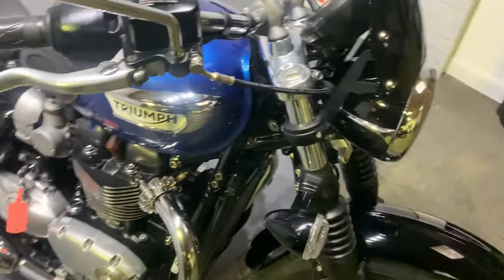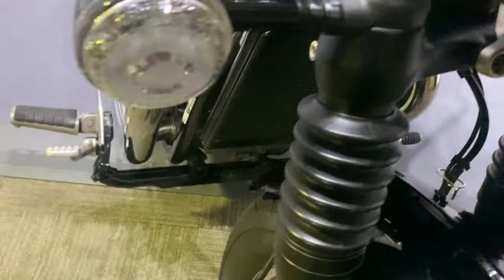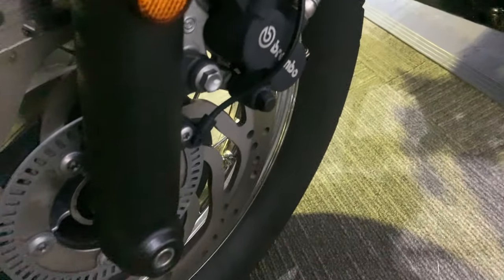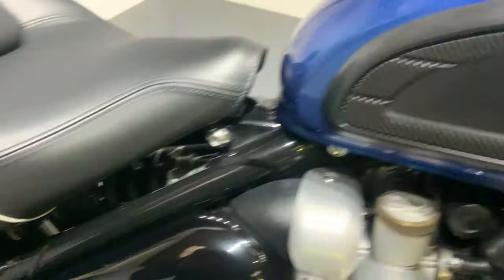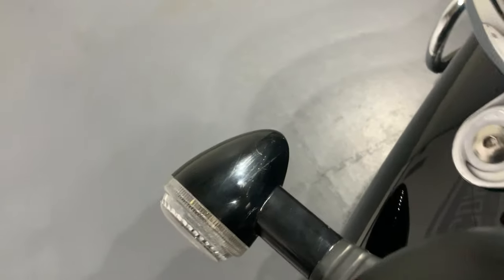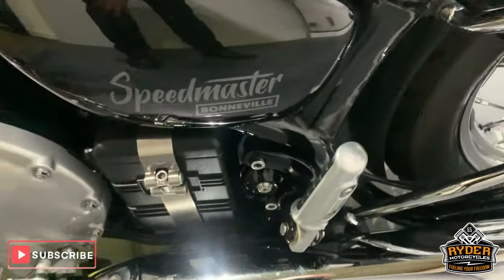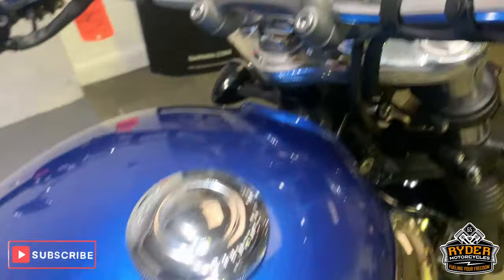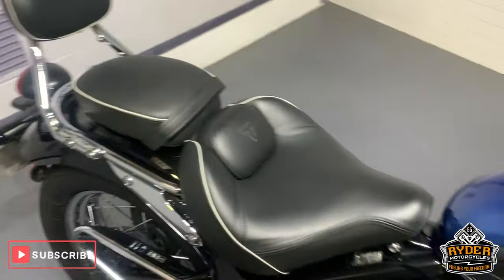2020 Triumph Speedmaster - Used Bike Video Tour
We have this 2020 Triumph Speedmaster 1200 in stock now. Come and view it for yourself in store or buy